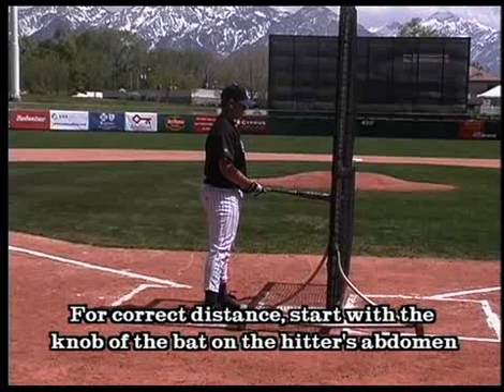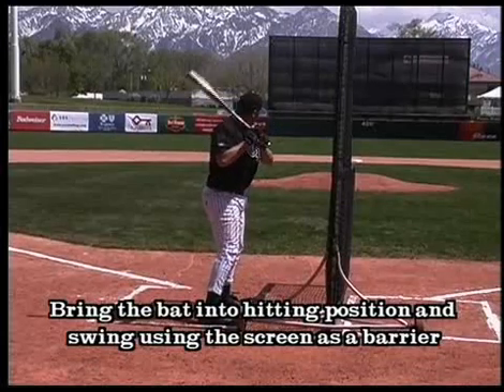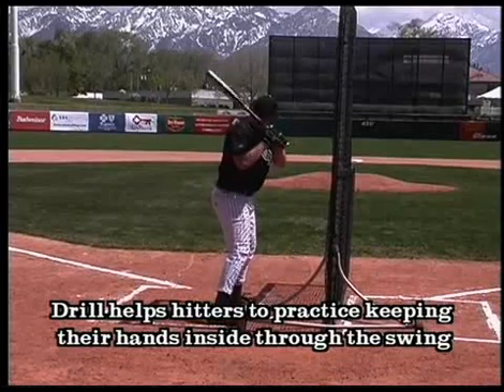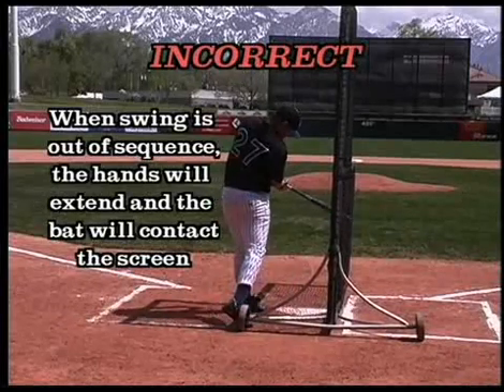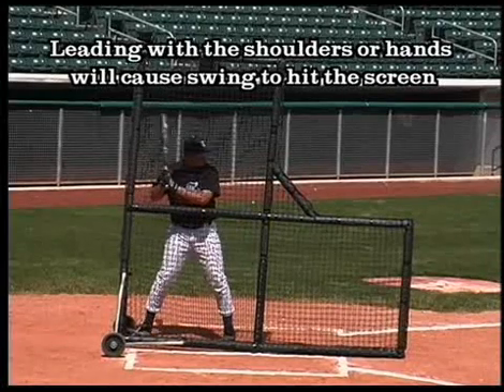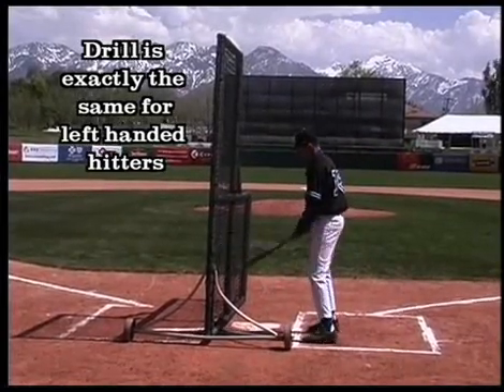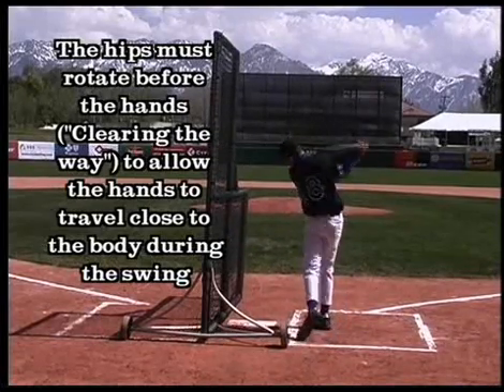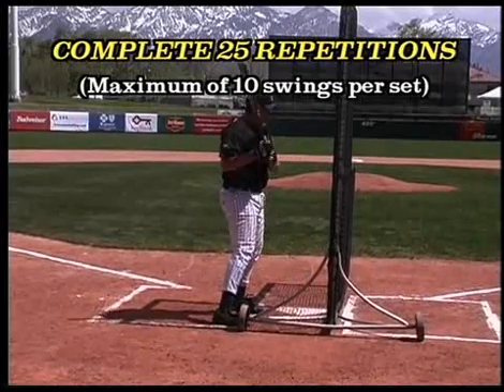The Fence Drill - Baseball Hitting Drills & Mechanics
Coaches: download 5 free youth baseball drills to improve your team

This video covers "The Fence Drill", which allows athletes to work on the proper sequence of the swing. Athletes get familiar with the swing of the bat, practice keeping their hands inside, and feel how to swing properly. What did you think?